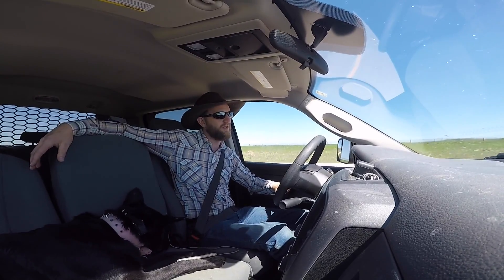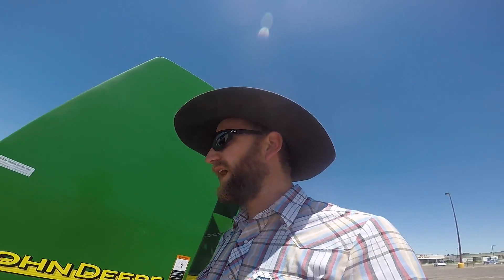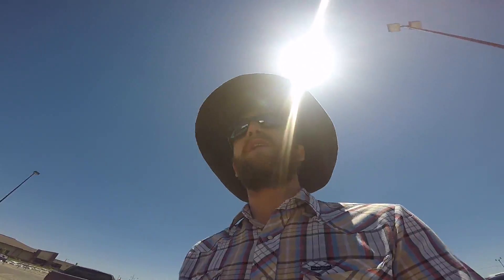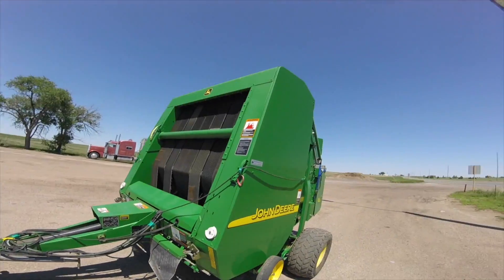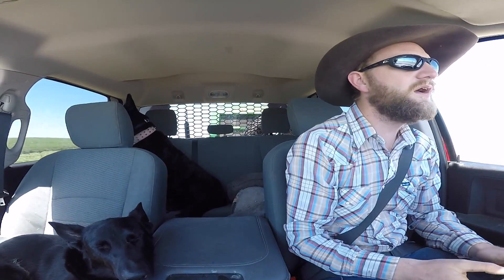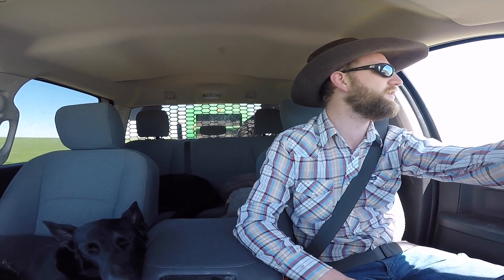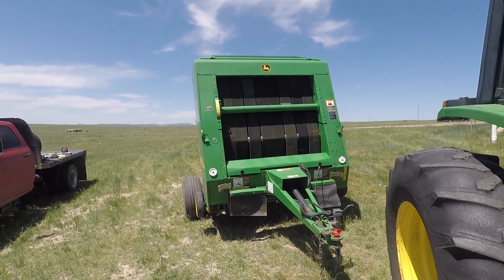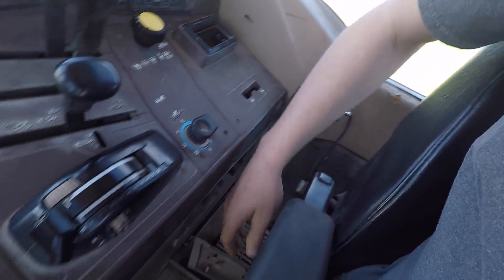New hay baler!